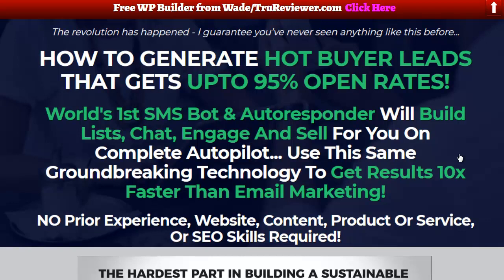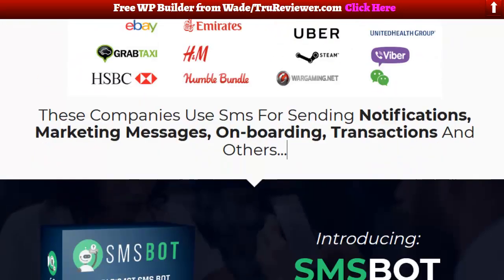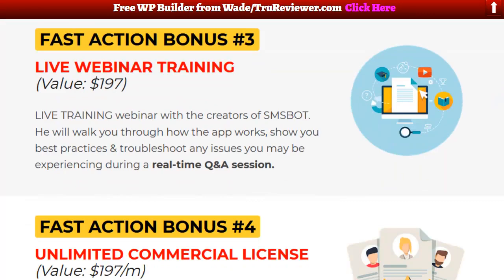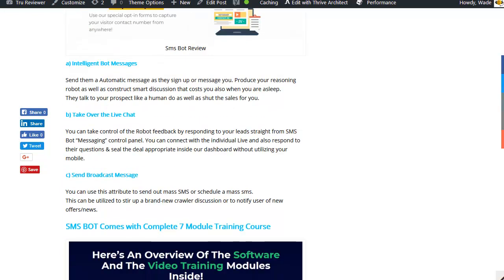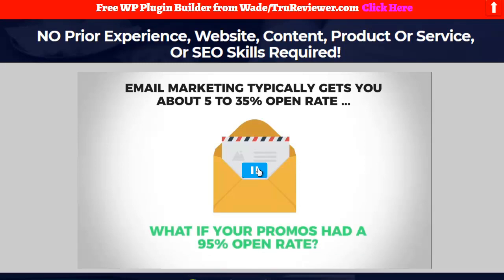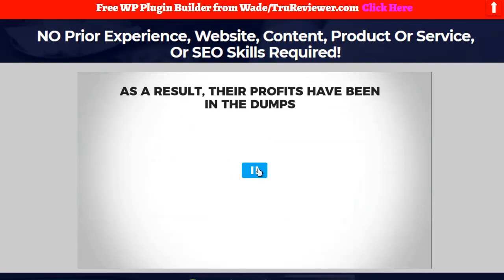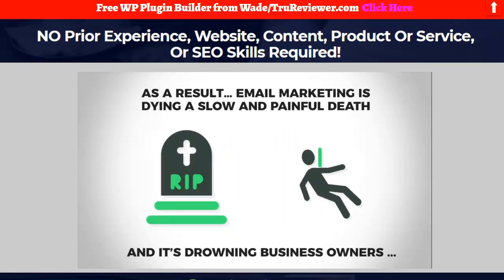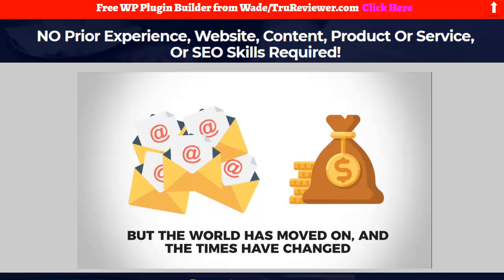SMSBOT Review - World's First SMS Autoresponder Bot- 50+ Mega Bonus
Welcome to this SMSBot Review

Watch this video of the World's first SMS Autoresponder with chat and engagement, comes with widget for your websites to collect leads and bring them onboard for youe text campaigns.

    Sell on SMS on Autopilot Even When You Sleep.
    Complete Set & Forget System
    Read and Reply To Messages Without Your Phone (Right Inside SMSBot Dashboard)
    Ability To Import Contacts From A CSV File
    Send And Schedule Mass SMS To All Your Lists In 1 click
    Easily Collect User's Information Every Step Of The Way (email, location, age, etc.)
    Build Beautiful & Engaging Conversations With Your Customers
    Works with all Kind of Websites i.e: WordPress, Optimizepress, Instabuilder, Igloo, Thrive Architect, Clickfunnel, Convertri & Others
    Easy & Simple Instructions And Dashboard
    24 Hour Support Team In Dallas, TX

    Enjoy A Whopping 95% Open Rate Within 3 Min of Texting
    Unlimited Lead Capture SMS Bots

Embed your video in 1000+ websites in 200+ countries in just on click. Top Ranking PR9 back links and embeds for just $1 PROMO Project emedup $1 PROMO